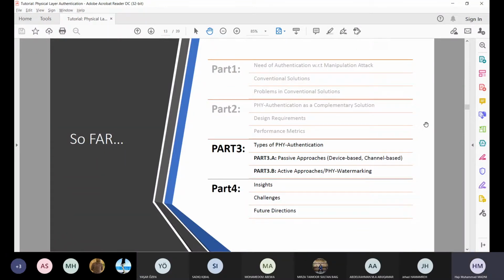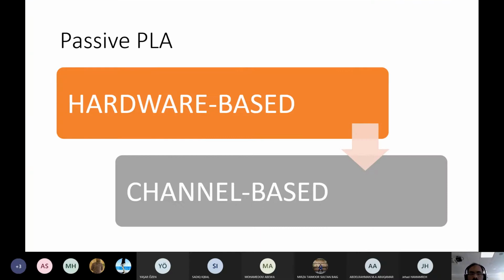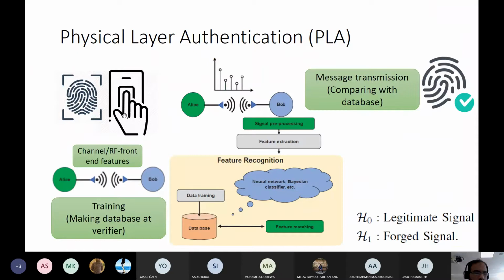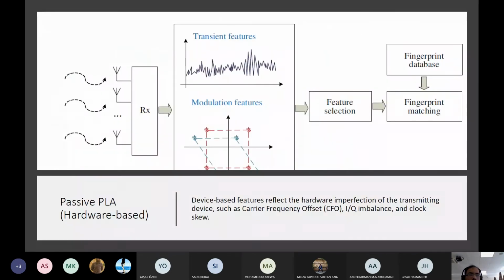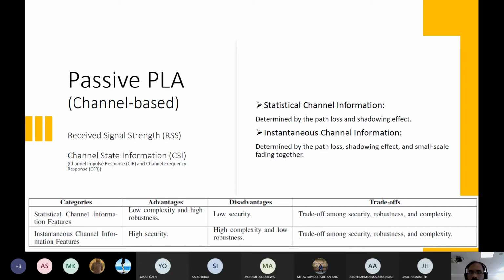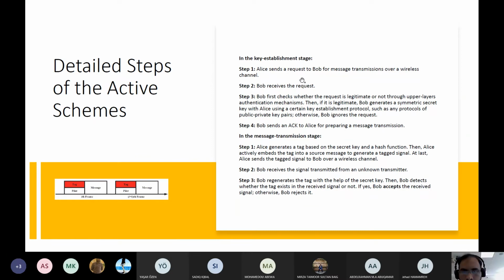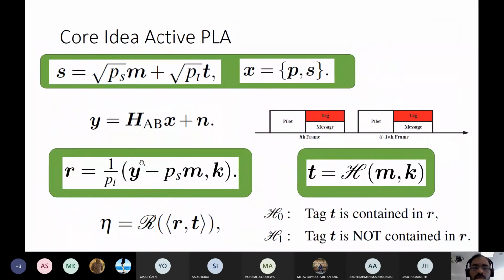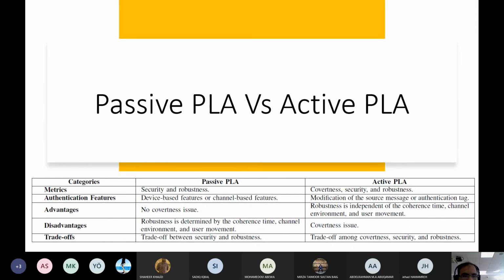Wireless Security - Physical Layer Authentication (PLA) - Lecture 8 by Dr M. Furqan part2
For learning more about the WISLAB supervision service, you may visit this Registration Link to the course of wireless security
Find courses that teach you high-income skills, which can make you earn more than 10,000 $ per month